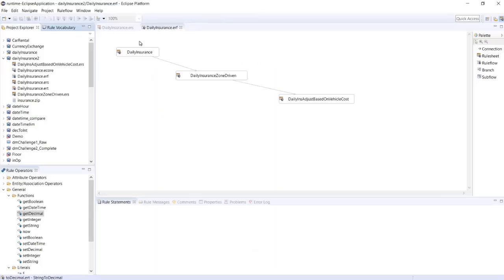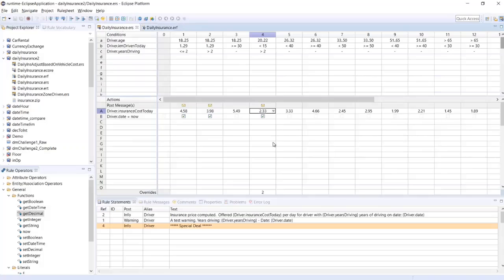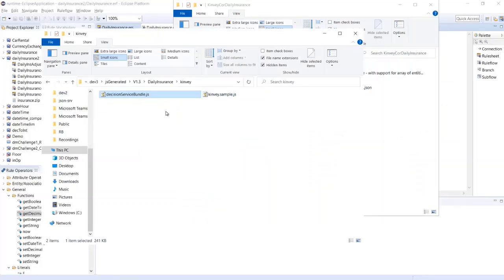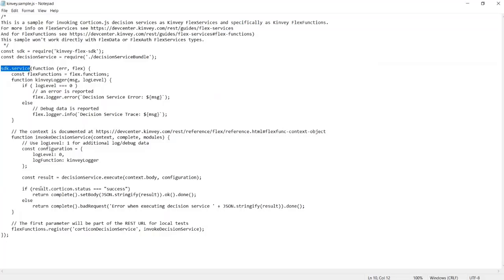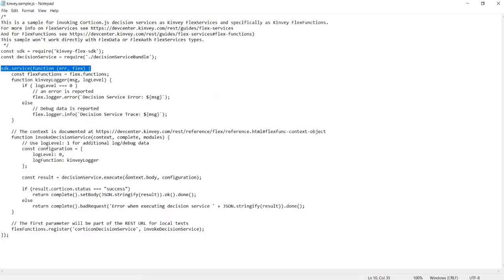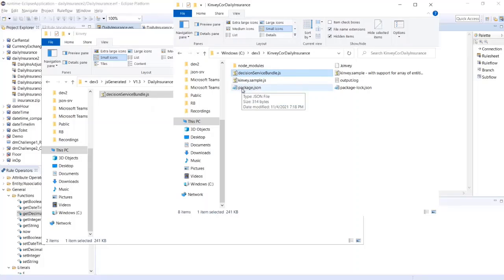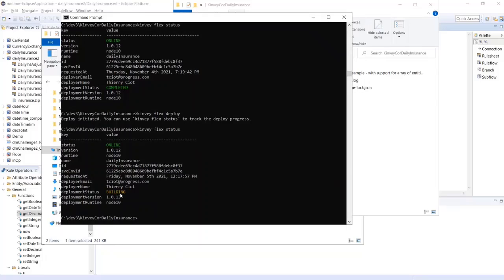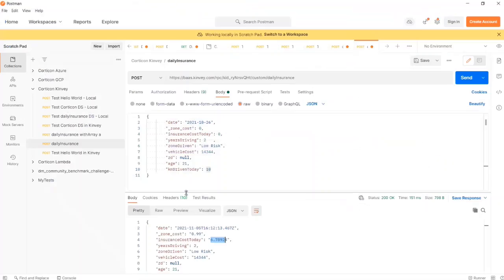Corticon Kinvey Integration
How to deploy low-code decision services as microservices in Kinvey.

Specifically, we will see how to deploy a Corticon.js decision service as a Serverless service in Kinvey.  The Corticon decision services are deployed as Kinvey FlexFunction, a specific sub-type of Kinvey FlexService.

Once deployed in Kinvey, decision services can be used for multiple purposes, for examples:

Collection hooks, allowing them to modify, filter, clean or otherwise utilize data as it is being retrieved, saved or deleted in a Kinvey collection.
Or when paired with custom endpoints the FlexFunctions can be used as a REST microservice for your mobile app or used as a scheduled job.